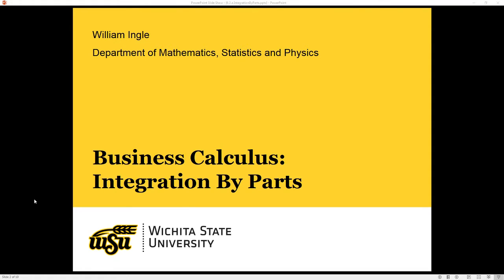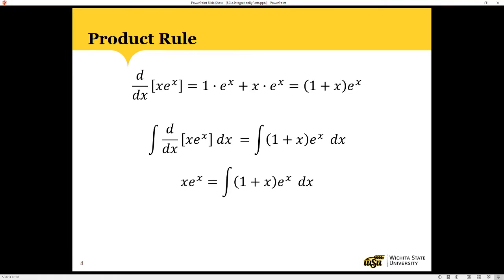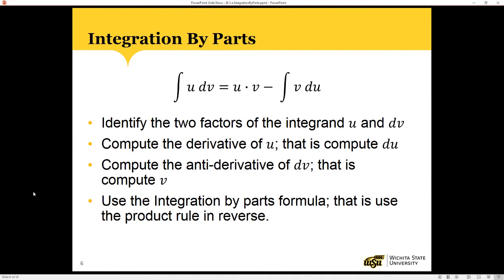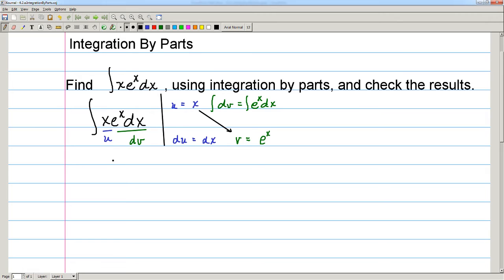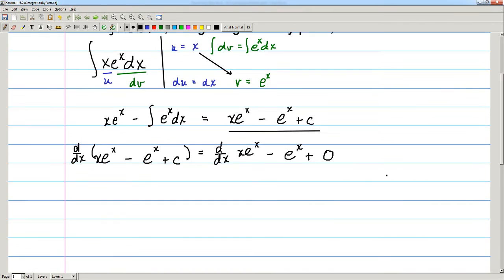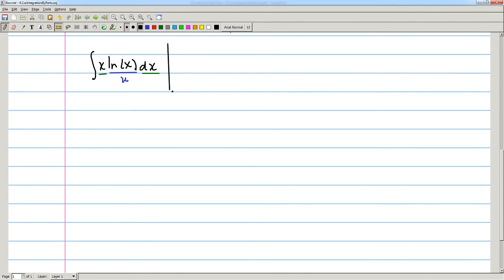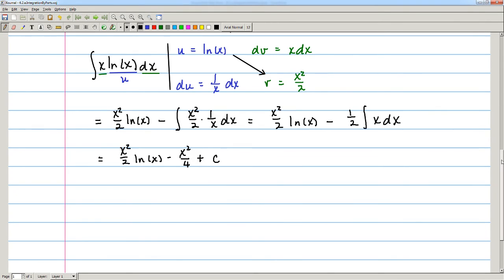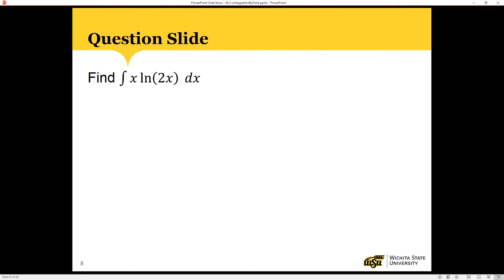Math144 Chapter 6 Section 3.a Integration By Parts